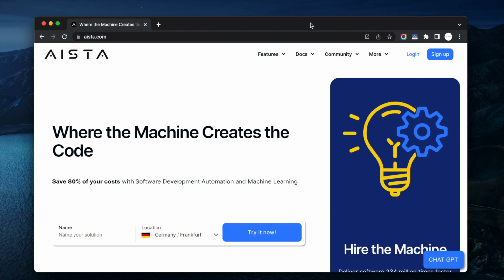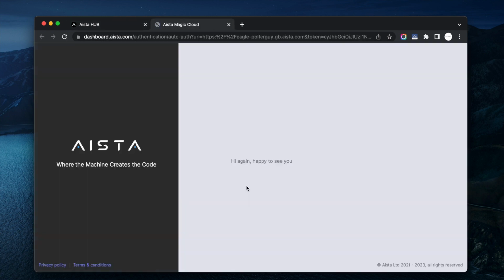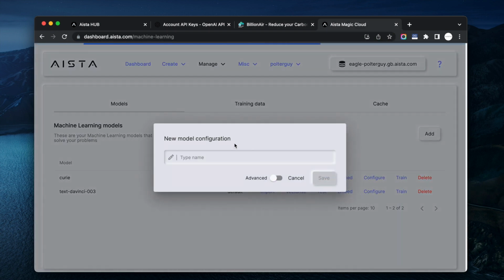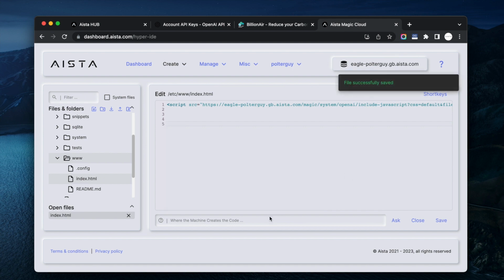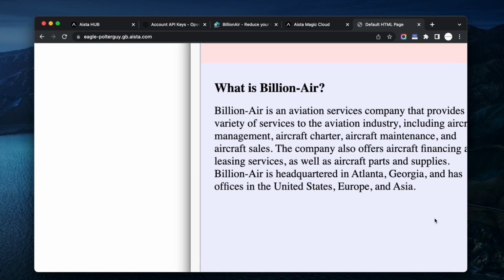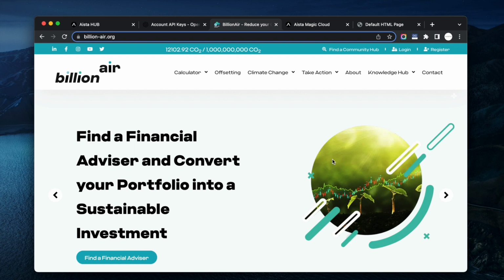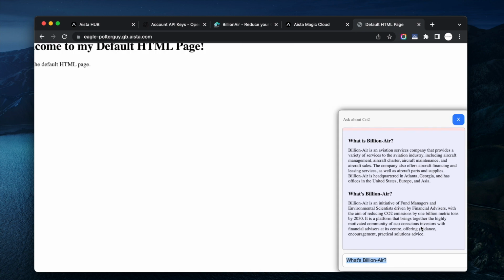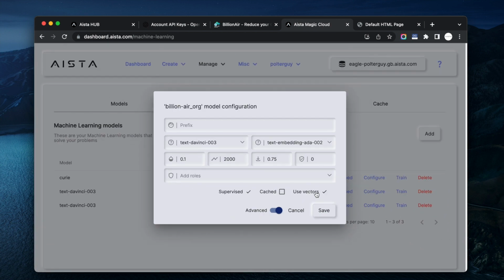Create a custom ChatGPT chatbot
In this video I illustrate how you can "increase the quality" of ChatGPT's answer 1million times, by "narrowing its scope" to for instance only answering questions according to information found on your website. To reproduce what I am doing, you can sign up below for your own cloudlet. You can also try our chatbot below, asking it anything related to Aista, Magic Cloud or Hyperlambda.